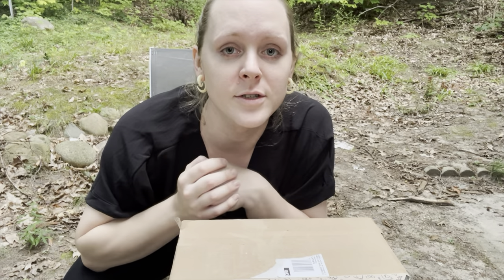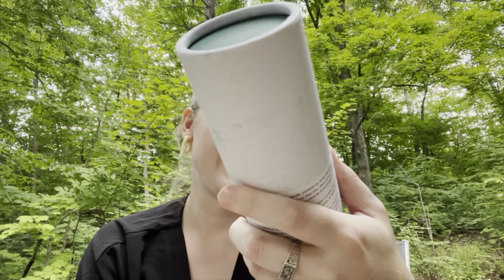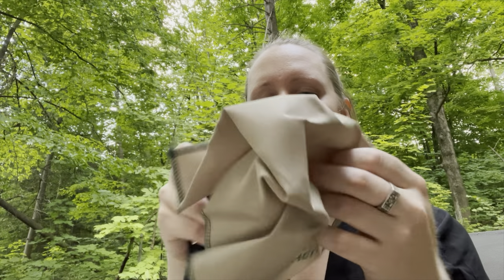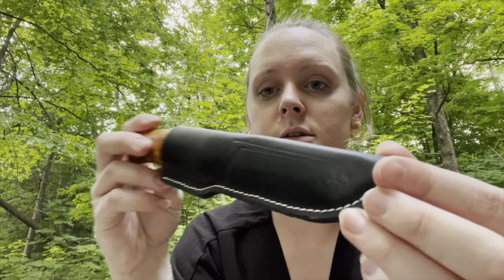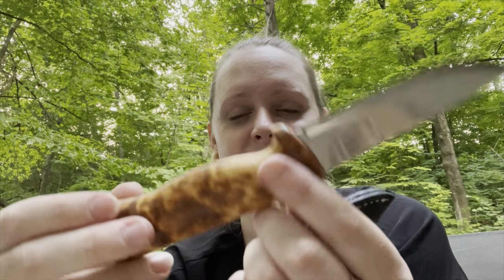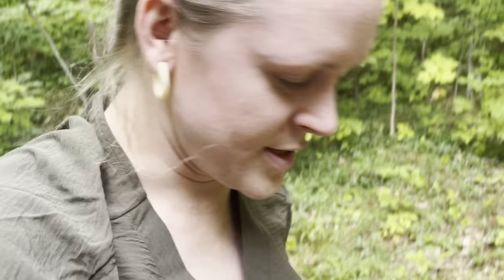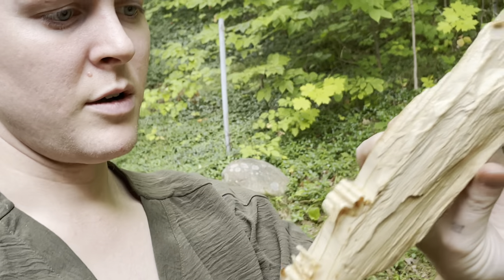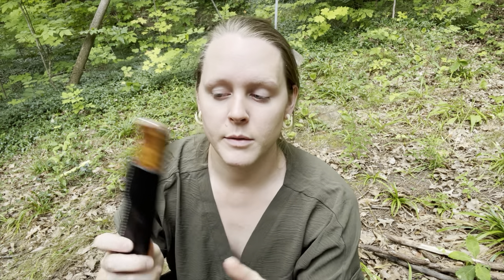Unboxing a Helle Eggen 12C27